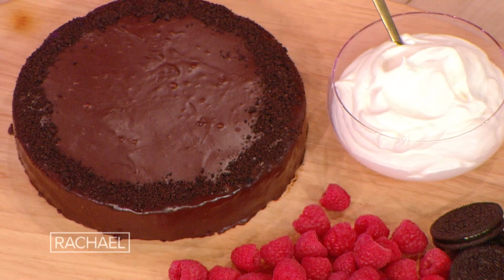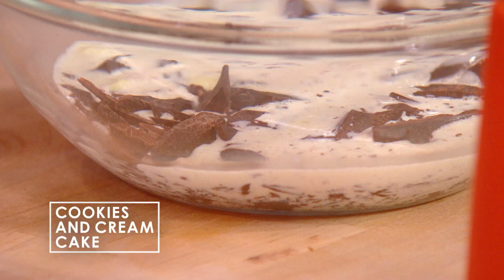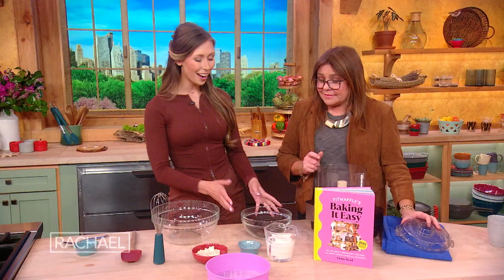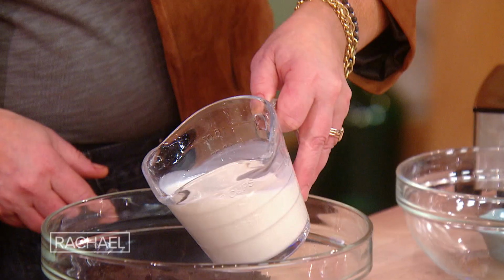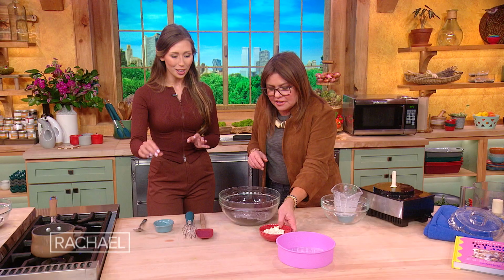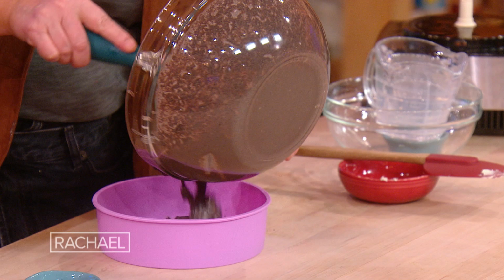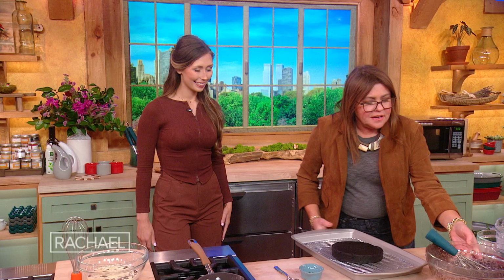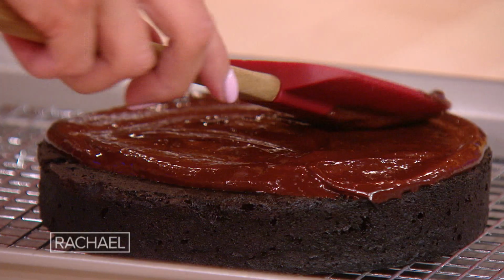Cookies + Cream Cake That Can Be Baked or Microwaved!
Watch Eloise Head (a.k.a. Fitwaffle), one of the most popular bakers on Instagram & TikTok, show you how to make her microwavable cookies + cream cake.